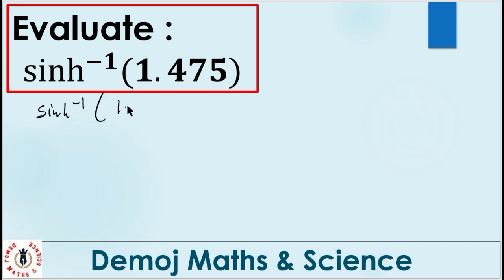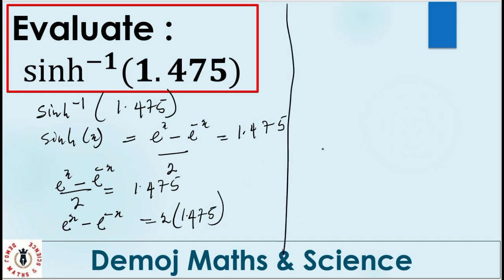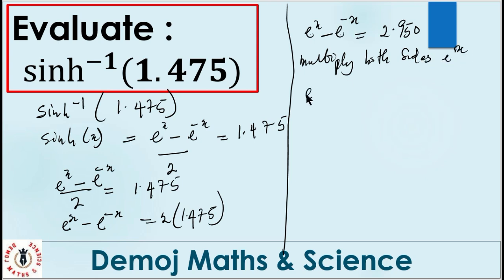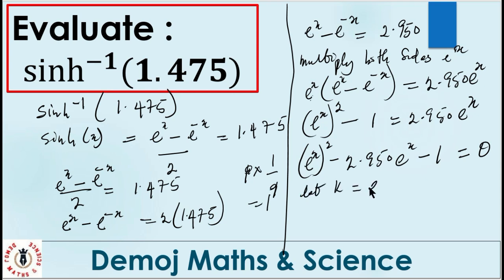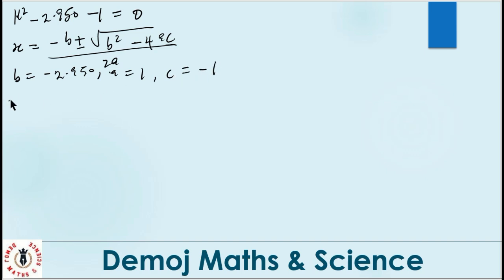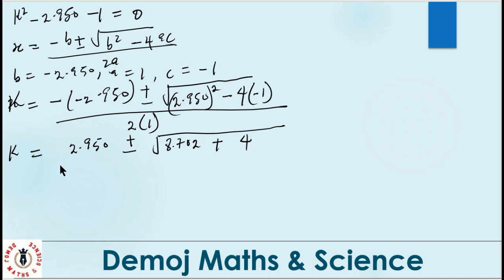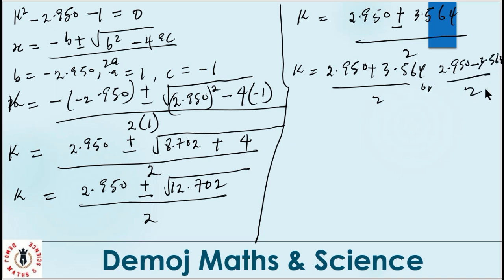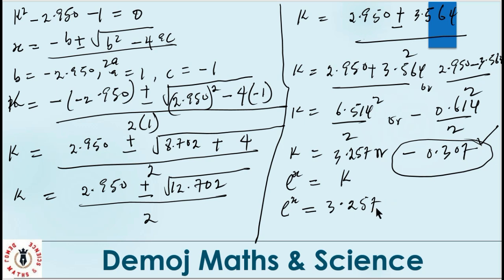How to Evaluate Inverse Hyperbolic Functions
In this lesson, we explained how to evaluate inverse hyperbolic functions.

Other related lessons